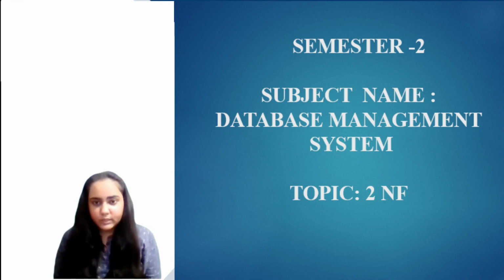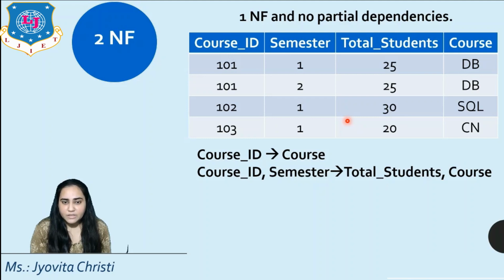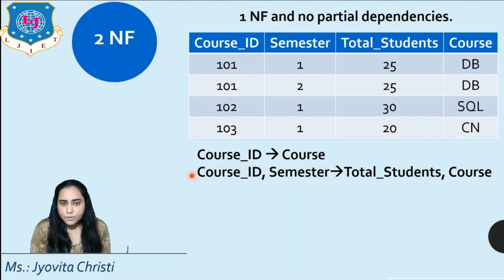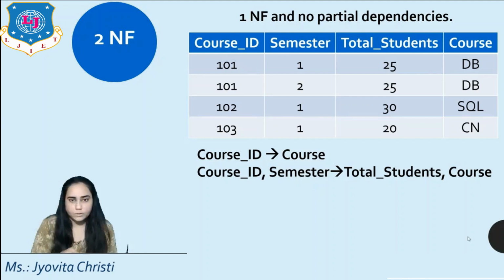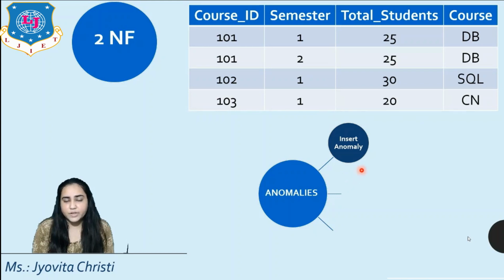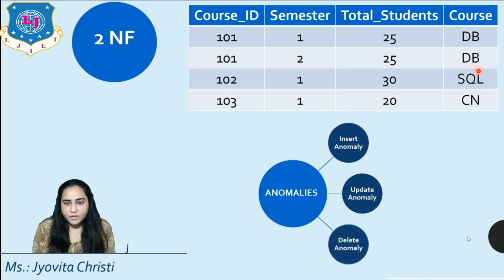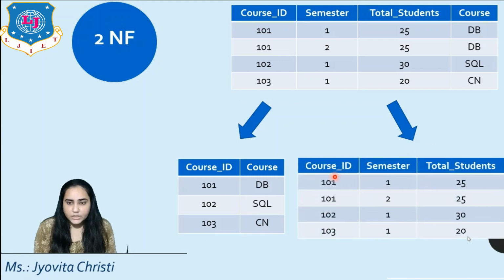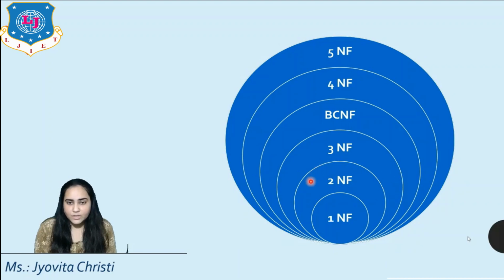Lec-35_Normalization – 2NF | Database Management System |First year Engineering